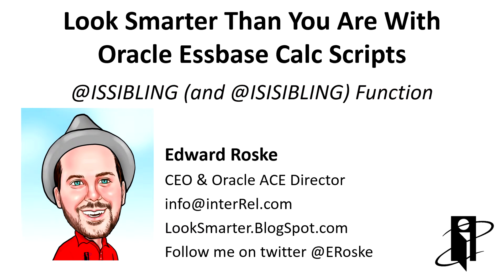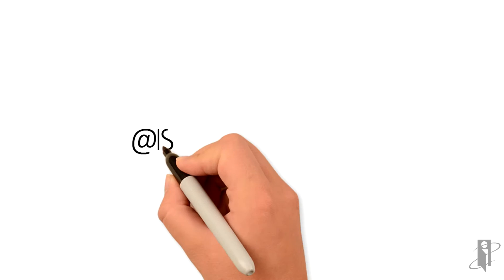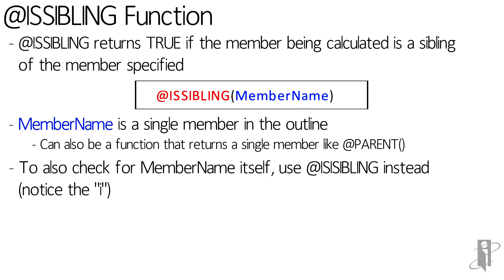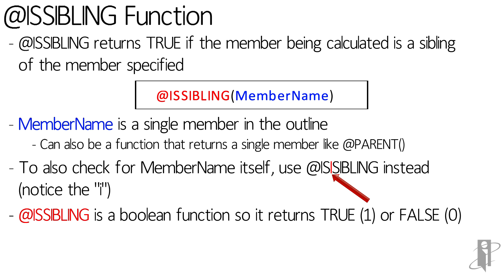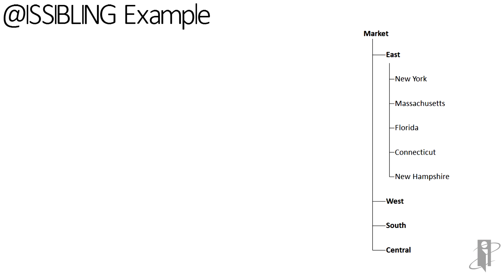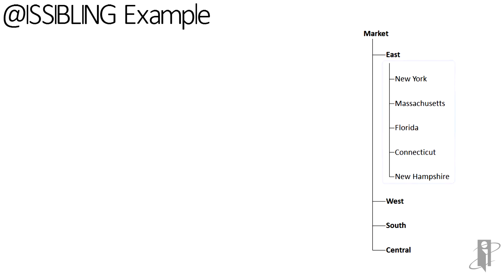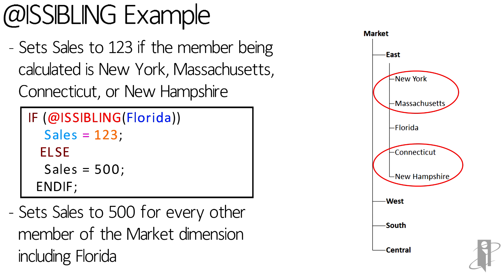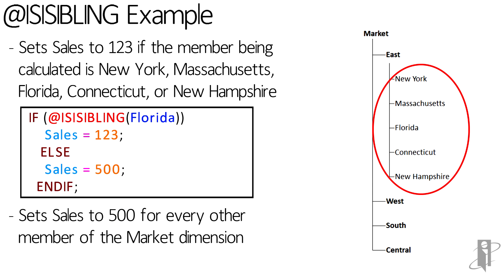Essbase @ISSIBLING (and @ISISIBLING) Function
interRel presents Look Smarter Than You Are with Oracle Essbase Calc Scripts: @ISSIBLING (and @ISISIBLING) Function.

Edward Roske